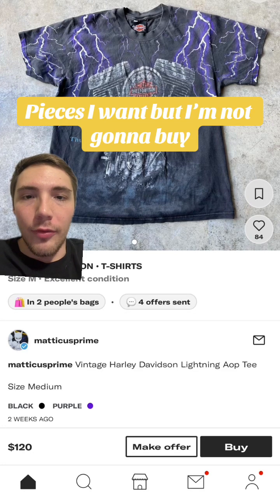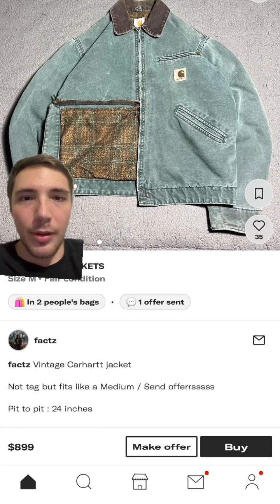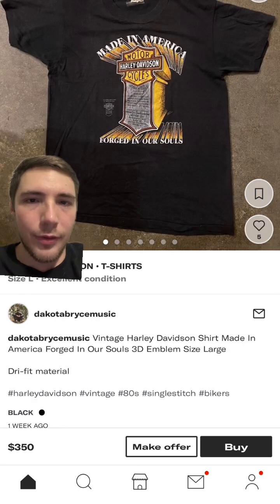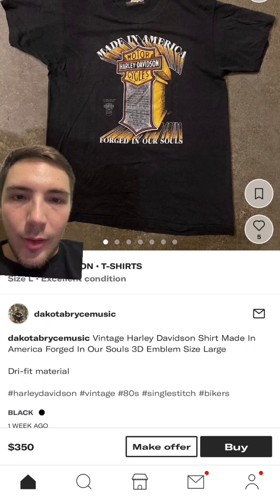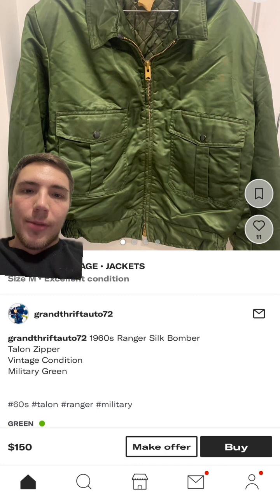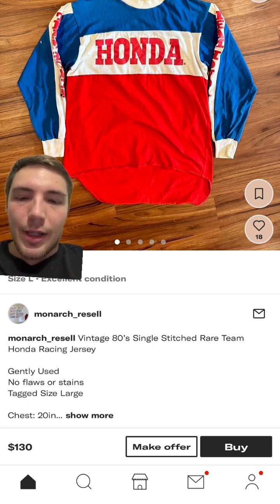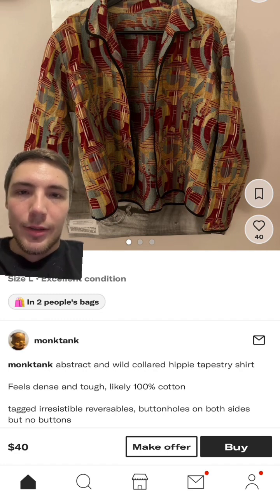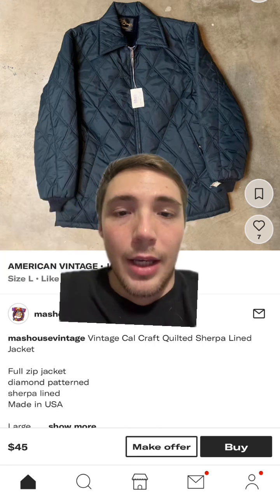Pieces I want but I’m not gonna buy